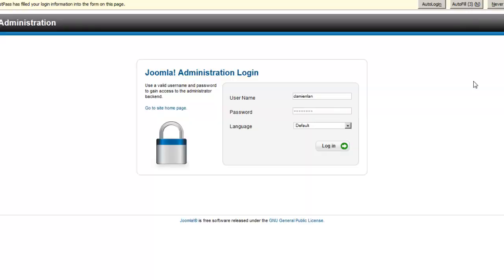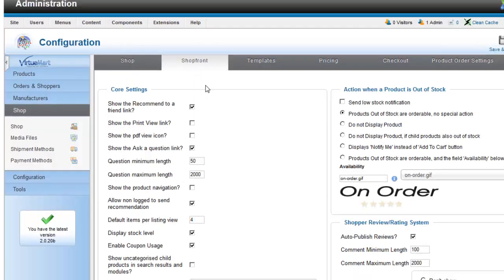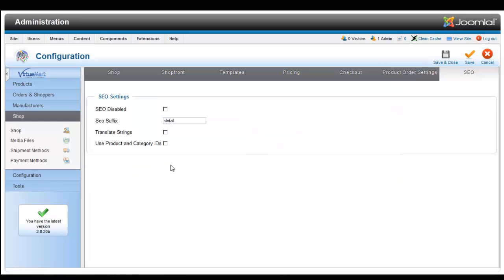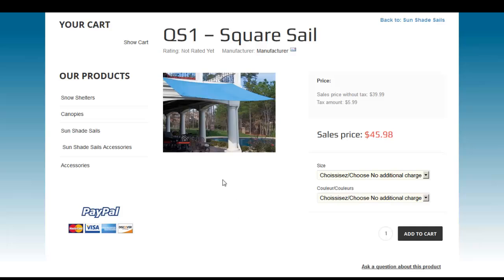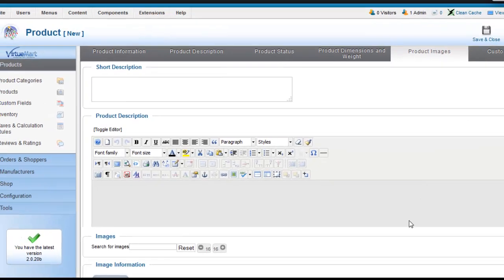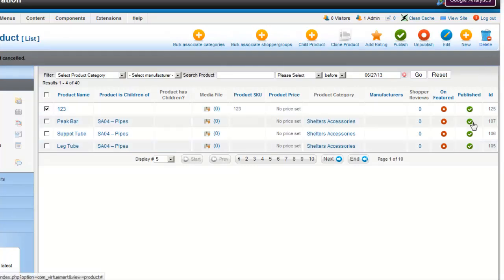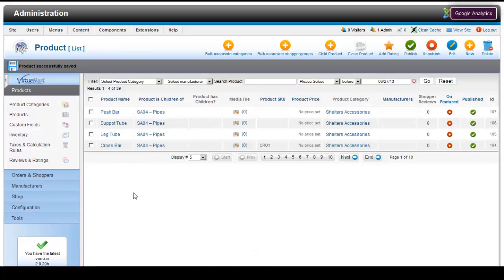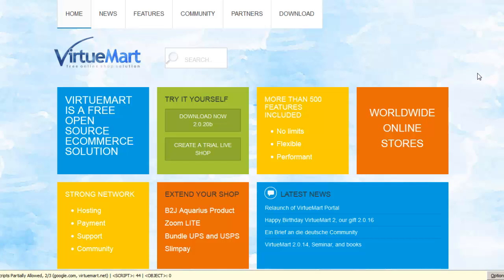How to Configure Virtuemart® 2.0 Product